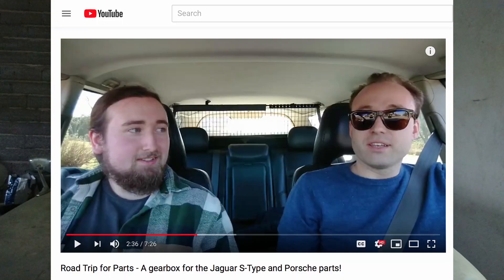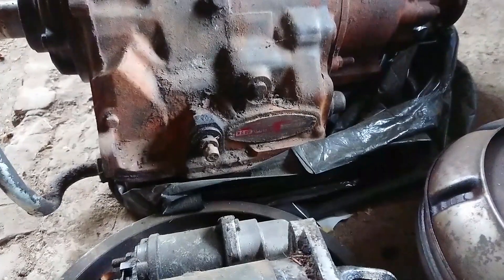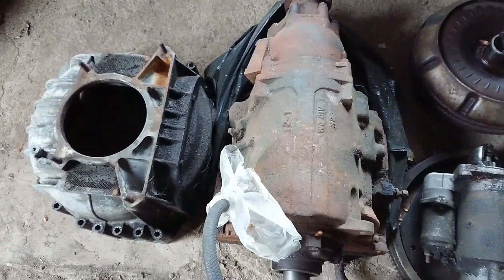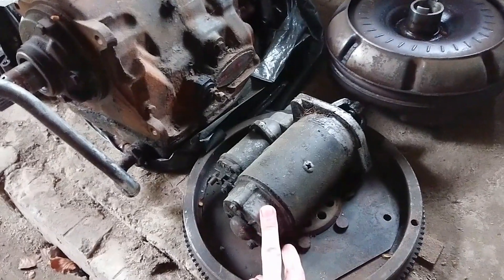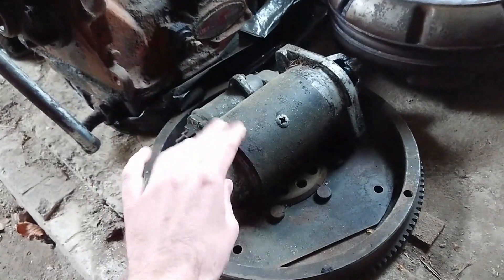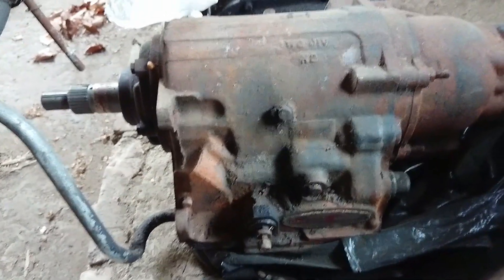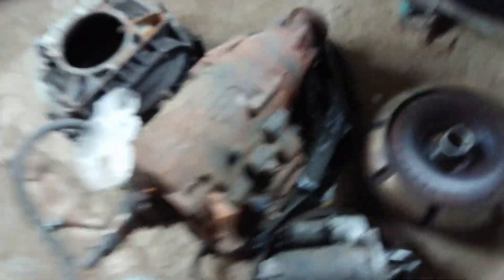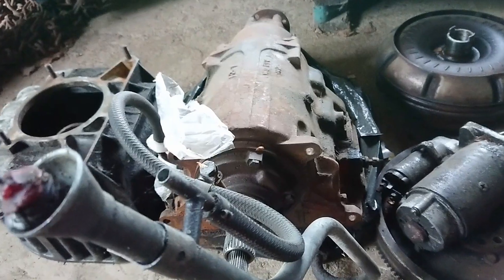Barn Find Jaguar Update - the "new" Gearbox - LWAC Short-Takes 3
A few episodes back I picked up a gearbox for my 1966 Jaguar S-type project car however I didn't get a chance to show it Om film. Here's a look at the gearbox, a Borg Warner BW12.